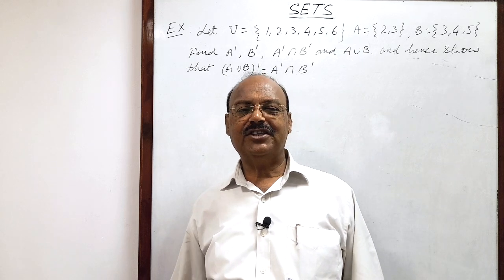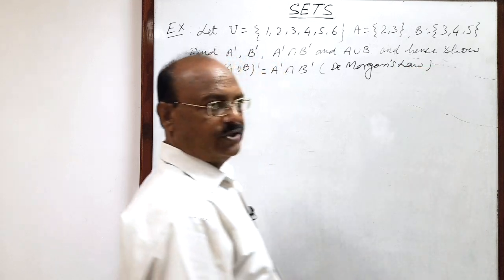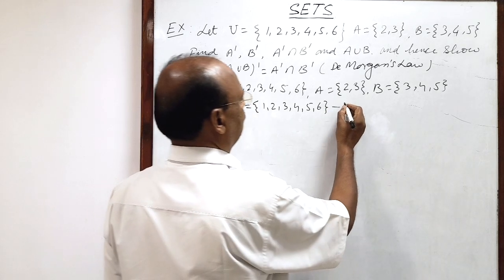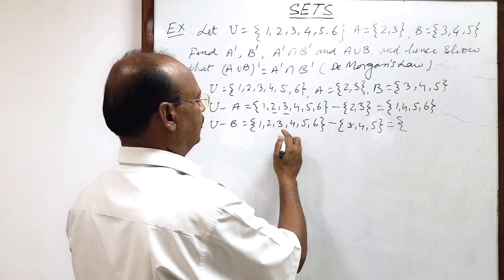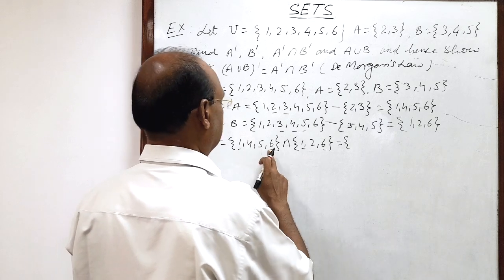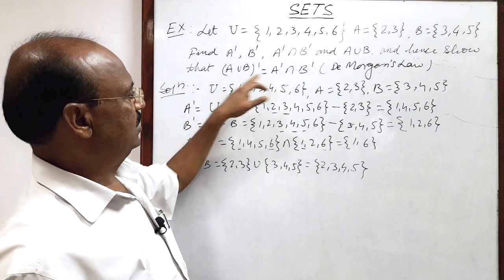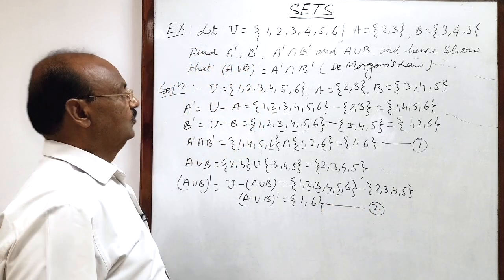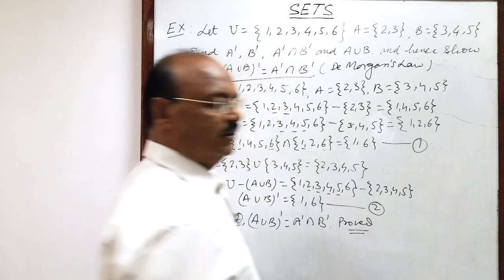Let U={1,2,3,4,5,6}, A={2,3}, B={3,4,5}. Find A’, B’, A’ intersection B’ and A u B| Operation on set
Let U={1,2,3,4,5,6},  A={2,3}, B={3,4,5}. Find A’, B’, A’ intersection B’ and A u B and hence show that (A u B)’ = A’ intersection B’